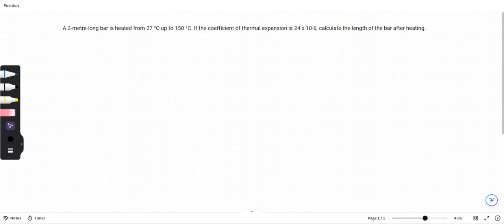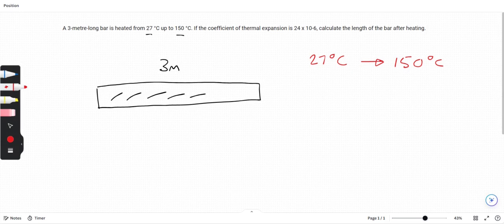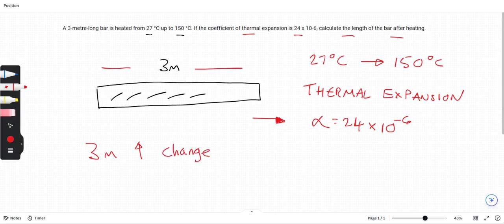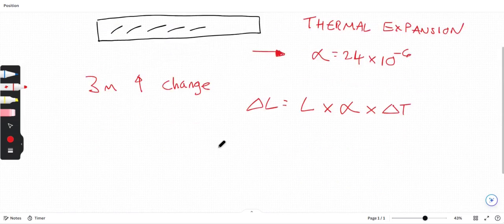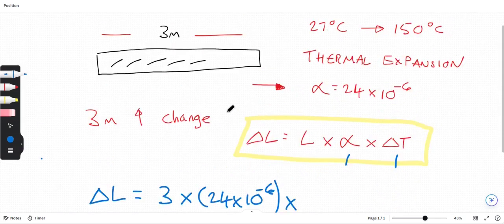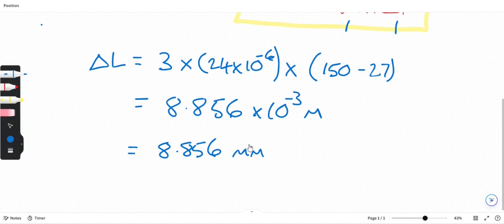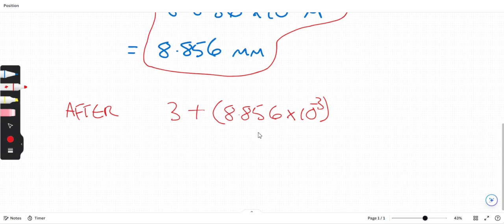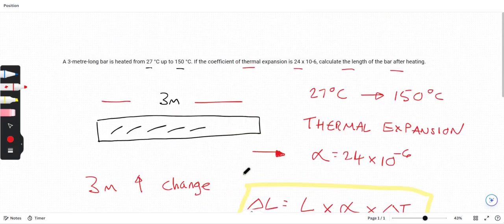How to Calculate Change in Length due to Thermal Expansion.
How to Calculate Change in Length due to Thermal Expansion. Mechanical Principles Level 3. Pearson BTEC Level 3.